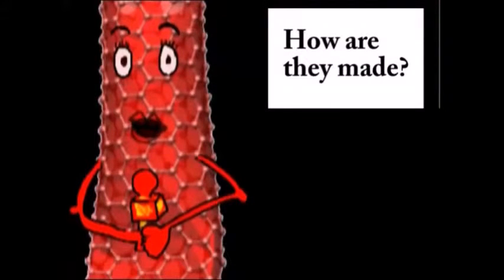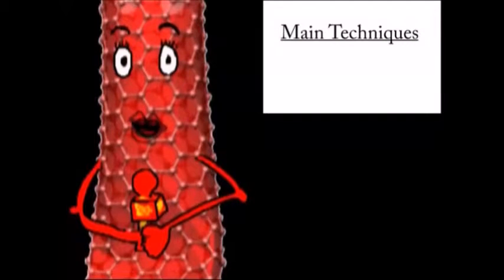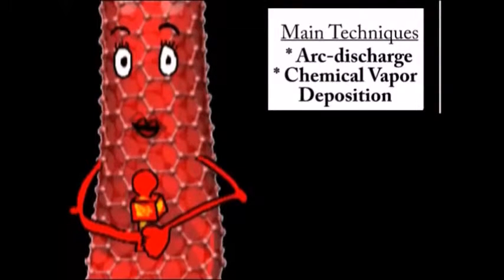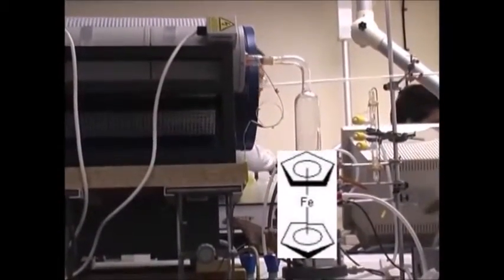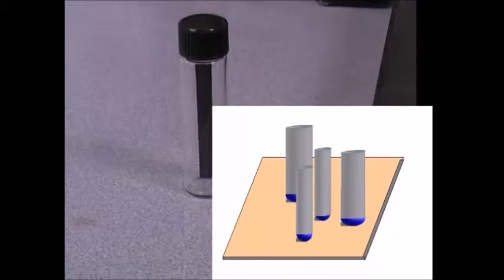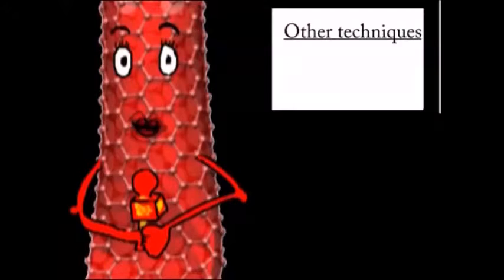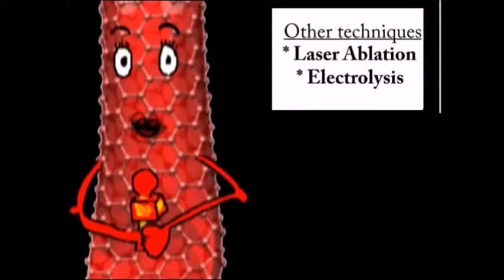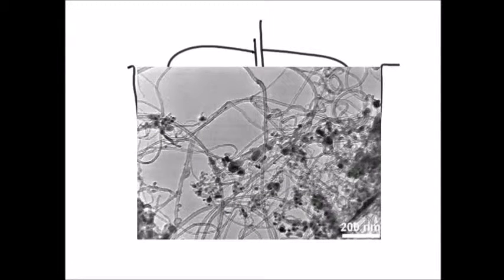Video Carbon Nanotube MEC681